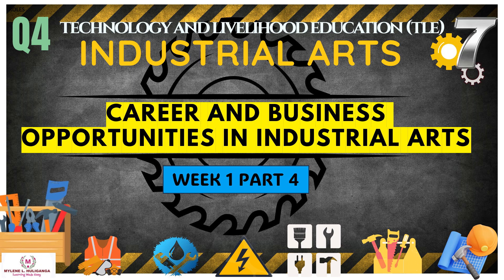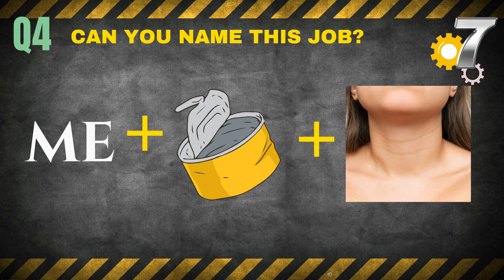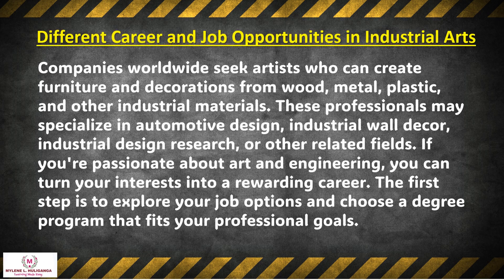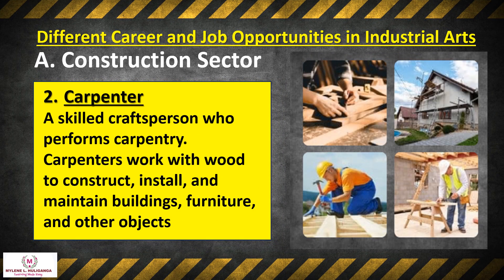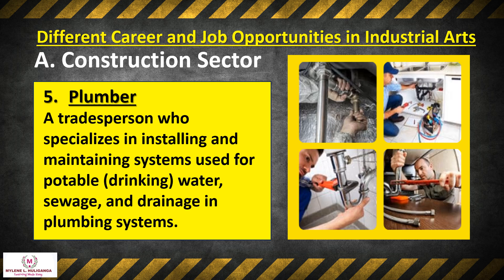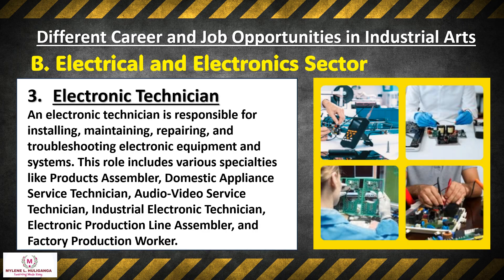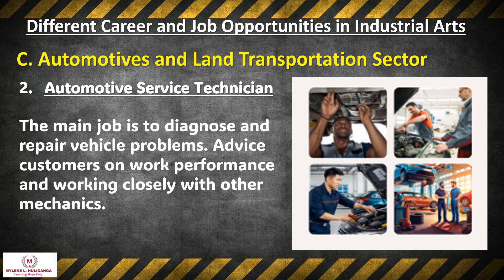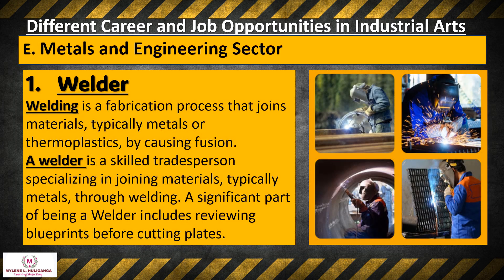TLE Grade 7 Quarter 4 - Industrial Arts Week 1 Part 4: CAREER & BUSINESS OPPORTUNITIES IN IA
Industrial Arts for Grade 7
History of Industrial Arts
Areas in Industrial Arts
Roles of Industrial Arts in Career Education
Career and Business Opportunities in Industrial Art